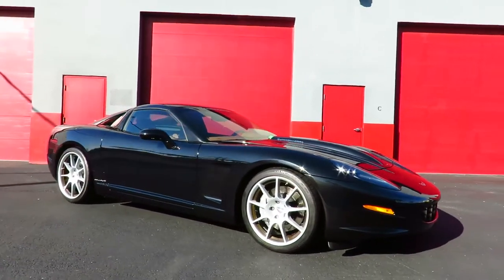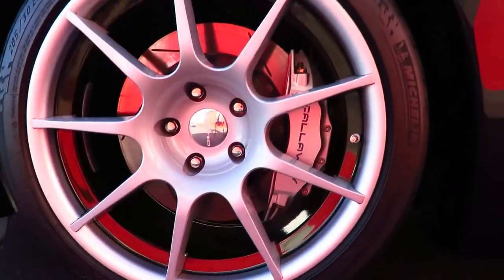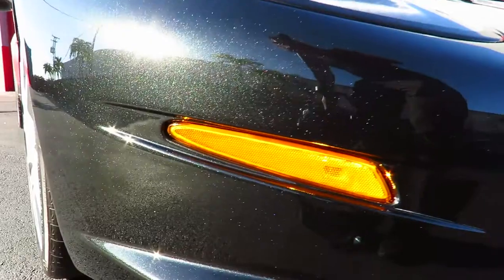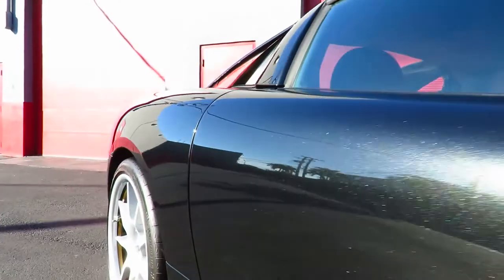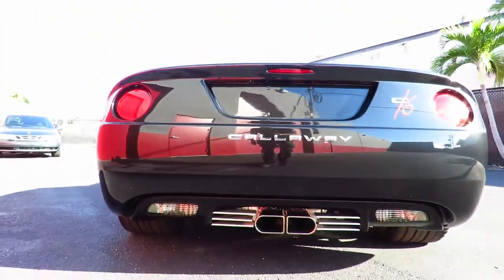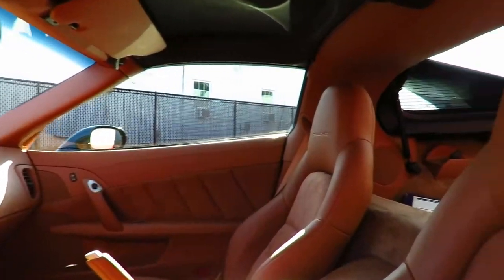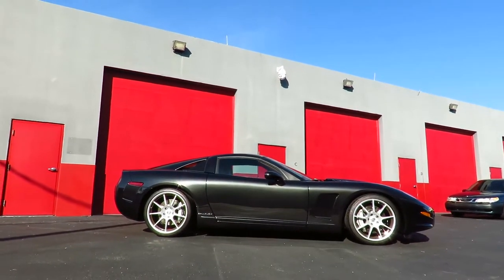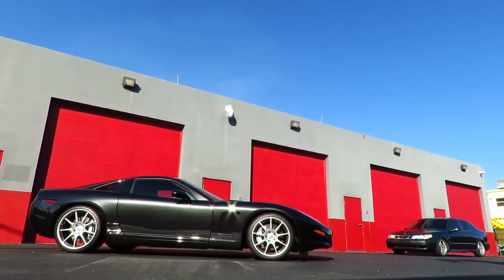2007 Callaway Corvette with 700 miles / Ceramic Coated